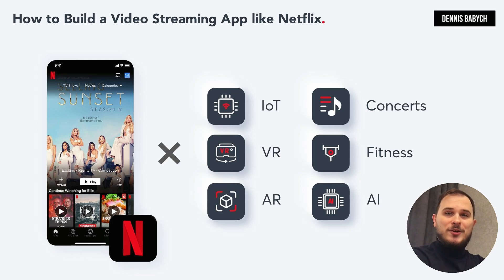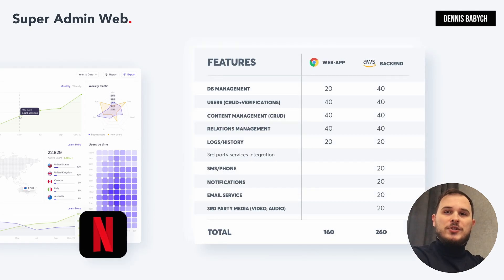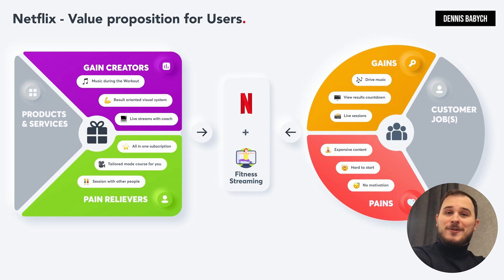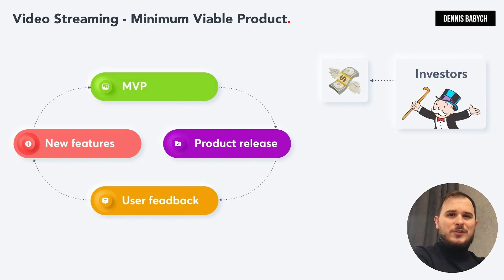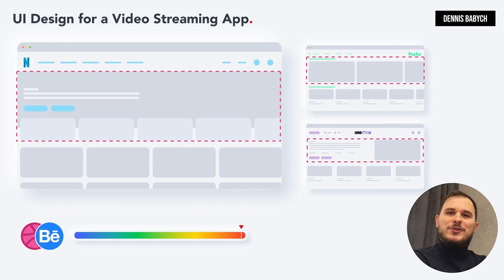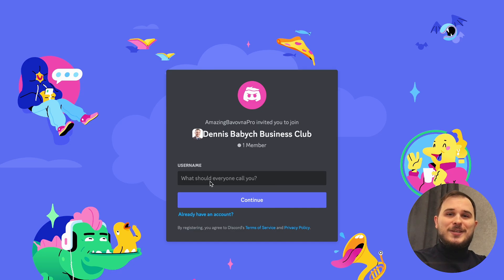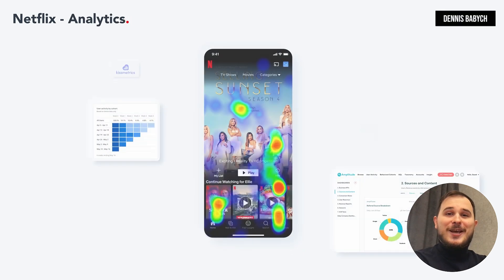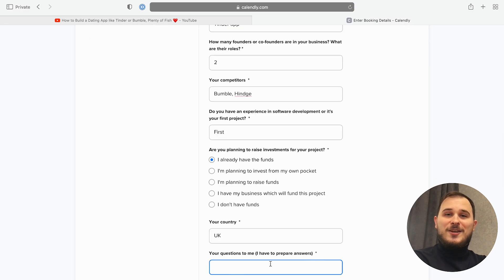How to Build a Video Streaming App like Netflix or Twitch, HBO Max, Hulu, Disney+ 🎬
Learn How to Build a Video Streaming App like Netflix or Twitch, HBO Max, Hulu, Disney+, step by step tutorial / guide:

This video will be highly beneficial if you are considering developing a video streaming app similar to Netflix. You will gain valuable insights into how Netflix was designed and how it evolved from its initial MVP to the final product. In addition, this video will provide you with valuable information on how to prepare for the software development process and how to create a cost estimate for your project.

Furthermore, if you are interested in developing a video streaming website like Netflix or Twitch, this video can be a great resource. You will learn about the key features of successful video streaming platforms and gain insights into the software development process involved in building a video streaming website.

⏱ Timecode:
00:00 - How to Create a Video Streaming App like Netflix or Twitch
00:54 - Step-by-step guide
01:29 - Netflix Application System
01:42 - Netflix System Features
02:01 - Netflix Admin Zone
02:16 - Lean Canvas Business Model for Netflix
03:48 - Value Proposition for Netflix Clone
06:08 - Competitor research
06:45 - Story Mapping
07:10 - MVP Video Streaming App
08:49 - UX&UI Design for a Video Streaming App like Netflix
10:35 - Tech stack for Netflix app
13:12 - How to hire the outsourcing agency?
14:22 - How much does it cost to make an app like Netflix
16:29 - Agile development process
18:00 - Analytics

There are various ways to generate revenue from a video streaming business model, particularly if you have an idea for creating a website or app similar to Netflix. Whether it's creating a streaming site for fitness, sport, concerts, formula 1 events or any other niche market, this video will guide you through the process of adapting and monetizing your idea.

Additionally, if you're interested in creating a website or app like Netflix, this video can provide valuable insights on how to develop a Netflix clone and modify it according to your specific business needs.

During the video creation, we took the best practices from our expertise and from these apps: Amazon Prime Video, Disney+, HBO Max, Apple TV+, Hulu, Sky Go, Rakuten TV, YouTube Premium, Google Play Movies & TV, Mubi, BBC iPlayer, All 4, ITV Hub, NOW TV, Sky Go

When you are planning to create a video streaming website, it's crucial to find the right technical partner who can help you develop an app like Netflix.

The key technologies for developing a Netflix-like app are:
Recommendation algorithm
Video streaming cloud provider
Unique niche core feature
Live stream
Subscription services

To develop a unique and successful video streaming website, it's important to draw inspiration from popular streaming websites for movies and TV shows, like Twitch clone. By incorporating the latest technology and features, you can provide an unparalleled user experience that keeps your audience engaged. If you're unsure about how to make a site like Netflix, seek the assistance of experts who can help you create a personalized platform that stands out in the market. With the right technical partner and advanced features, you can attract a loyal user base and establish a thriving streaming business.

Before you buy any source code or opt for a white-label video streaming app or a twitch clone, it's important to understand the difference between the various options available in the market. With the right guidance and expertise, you can make informed decisions and create a one-of-a-kind video streaming website that stands out in the industry.

To develop a robust iteration of your video platform, you need to choose the right technology stack to be able to develop your content platform or movie platform for iOS & Android. To create a Netflix clone application, your software engineers may utilize React, Kotlin, Swift, Flutter, Python, Node.js, AWS and so on. And we will help you to figure out which one is the right one.

👉 Do you have an idea how to build a video streaming app like Netflix or Twitch, HBO Max, Hulu, Disney+ ?  🔴 Book a FREE call to discuss your idea